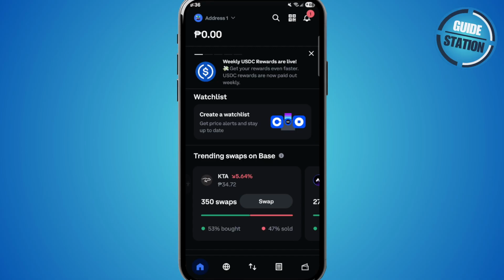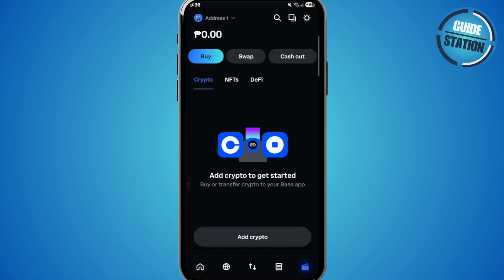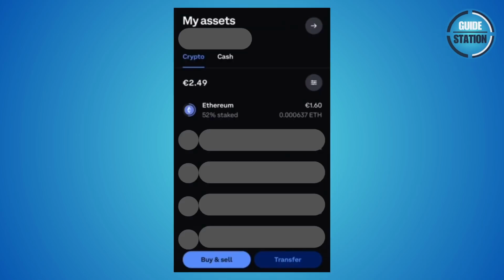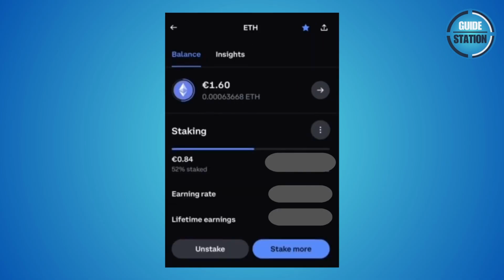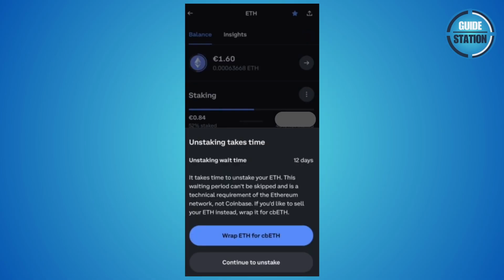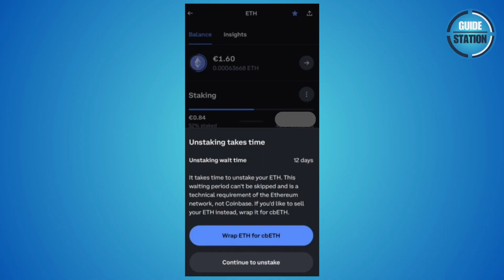How To Unstake Crypto On Coinbase- Full Guide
How do I unstake crypto on Coinbase? In this video tutorial, I’ll show you how to unstake your cryptocurrency on Coinbase safely. Enjoy!